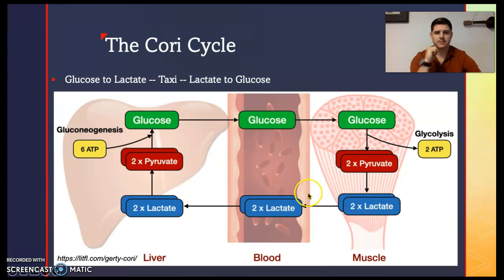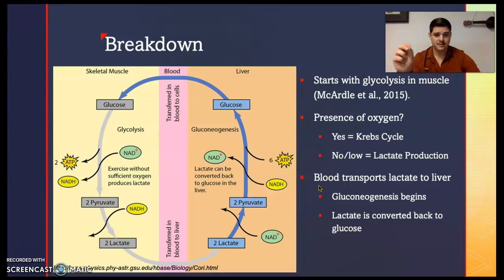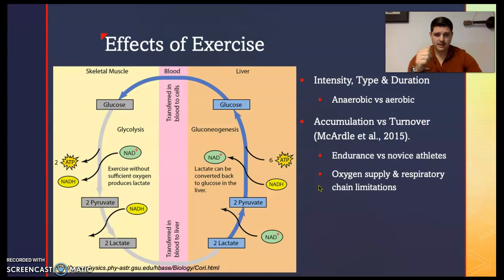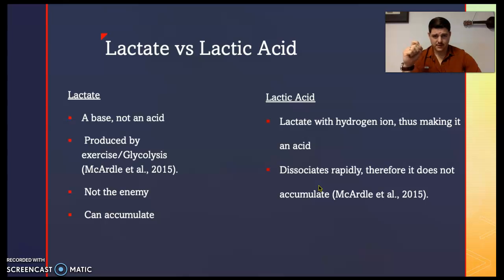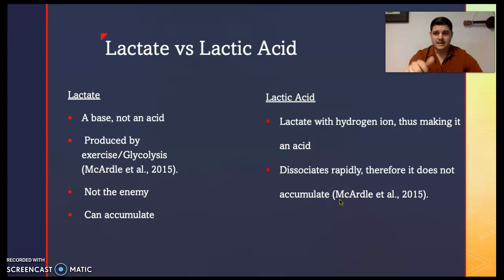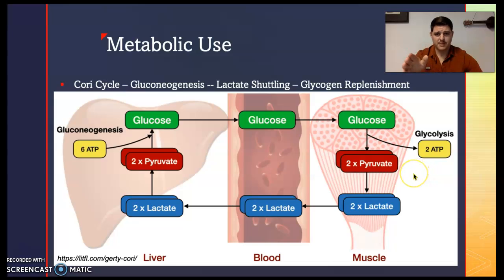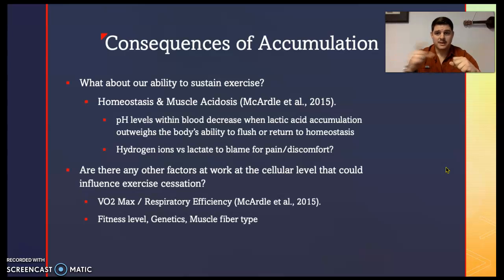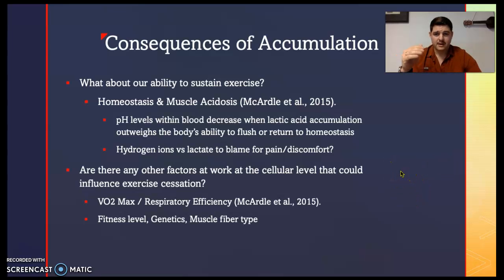KIN 516 CAP 2